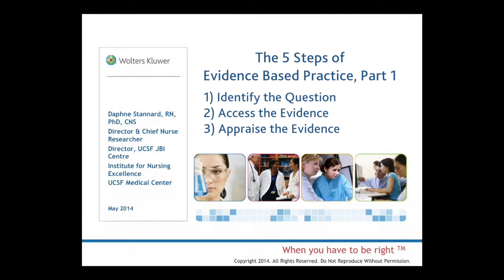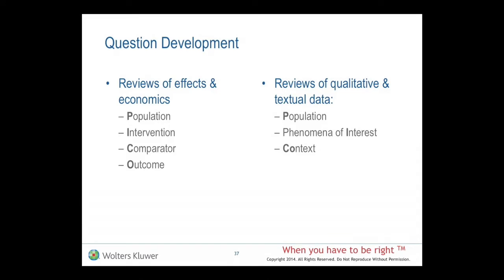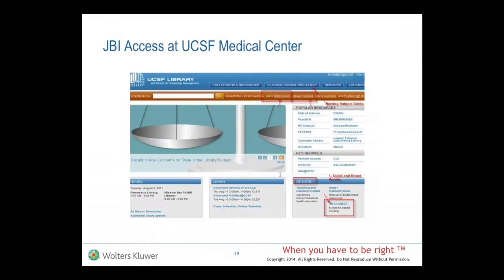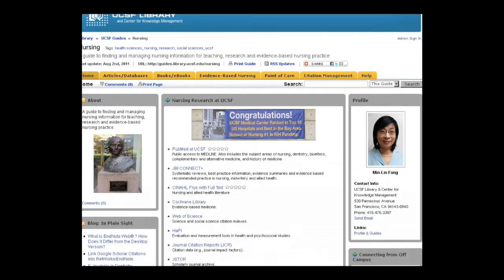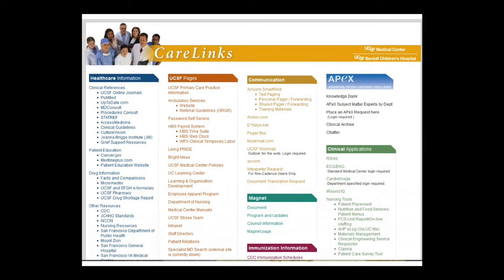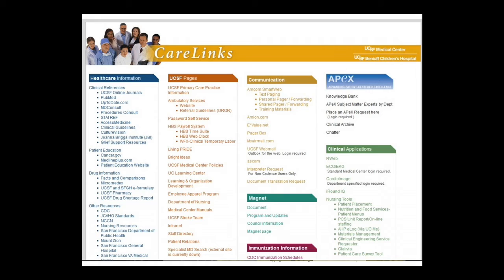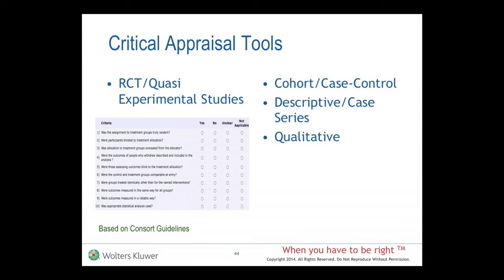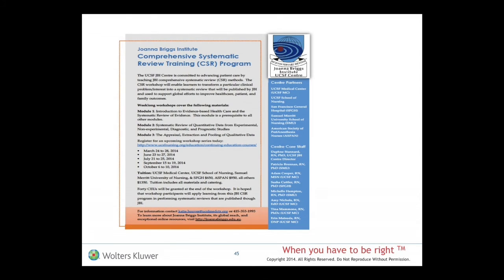The 5 Steps of Evidence-Based Practice, Part 1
Quality vs. Evidence vs. Research vs. Innovation: Embracing All Types of Clinical Inquiry

Learn from the creators of the clinical InQuERI model to understand the difference between all types of clinical inquiry, that is: quality, evidence, research, and innovation! Watch to learn how clinical inquiry ties back to your institution’s standards of practice and more, while learning how to effectively use JBI!

1. An Introduction and Explanation of Magnet
2. The UCSF Clinical InQuERI Model Part 1
3. The UCSF Clinical InQuERI Model Part 2
4. What are Systematic Reviews and Literature Reviews?
5. Why Does Clinical Inquiry Matter?
6. What is the Joanna Briggs Institute?
7. The 5 Steps of EBP, Part 1
8. The 5 Steps of EBP, Part 2
9. An Overview of Joanna Briggs Institute Resources

Speaker:
Daphne Stannard RN, PhD, CCNS
UCSF Medical Center Director & Chief Nurse Researcher